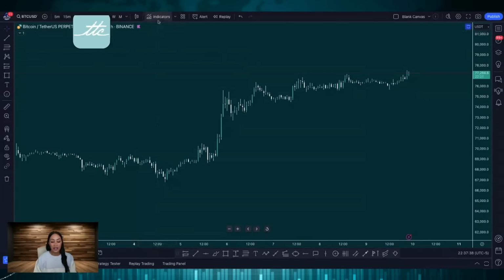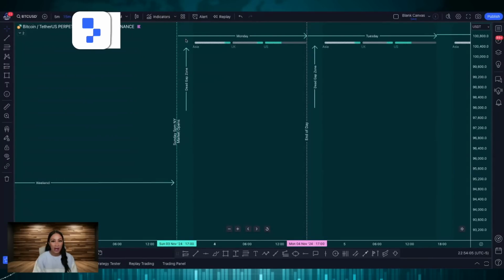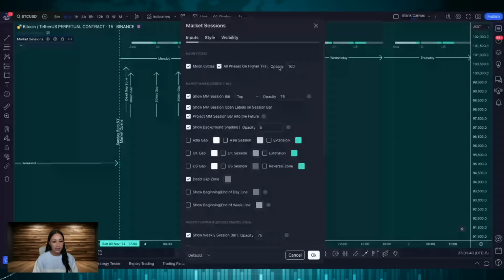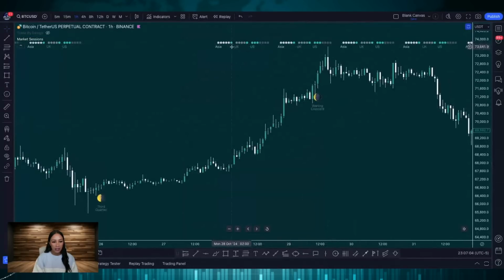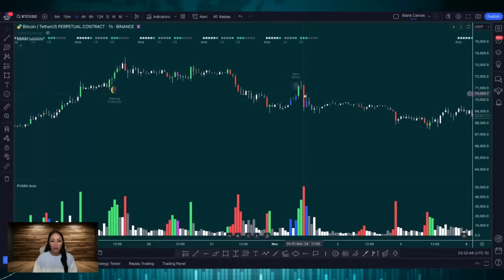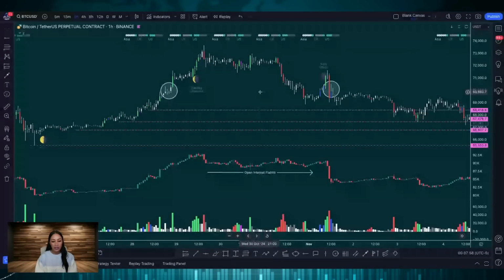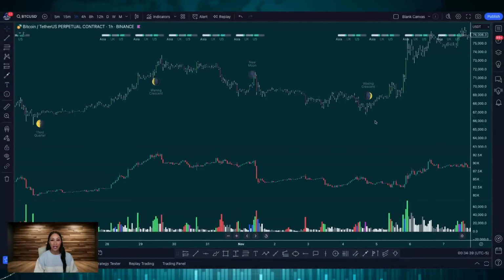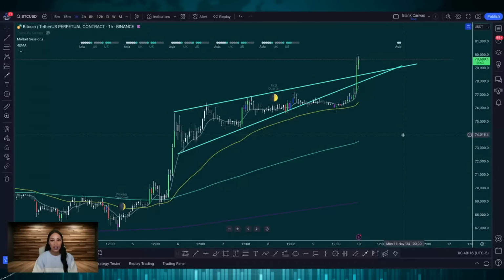Top 4 Free Crypto Indicators Every Beginner Trader Must Know!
Learn how to trade crypto like a pro with these 4 powerful and free indicators perfect for beginners! In this video, Janet breaks down each tool, explain how they work, and show you how to use them to make informed trading decisions.

🔥𝗟𝗲𝗮𝗿𝗻 𝘁𝗼 𝗧𝗿𝗮𝗱𝗲 𝘄𝗶𝘁𝗵 𝗧𝗿𝗮𝗱𝗲 𝗧𝗿𝗮𝘃𝗲𝗹 𝗖𝗵𝗶𝗹𝗹

🏆  LIMITED TIME!!! 🏆
SIGN UP & TRADE ON ANY OF THE EXCHANGES BELOW FOR A MASSIVE TRADING FEE DISCOUNT!

Option One - Join the limited updates free discord
✅ Sign up to one of the exchanges listed above using ONLY those links
✅ Follow the instructions in the discord to unlock your access!

⚠️ Min 100 USDT Deposit required to unlock the free Trade Travel Chill Discord

Option Two - Get access to full TTC courses, multiple live sessions daily, all trade updates & private discord channels

Chapters:
👉 0:00 Intro
👉 0:43 Market Session Times
👉 4:15 PVSRA Candles Auto Override
👉 5:25 Open interest Auto Override
👉 7:07 4EMA